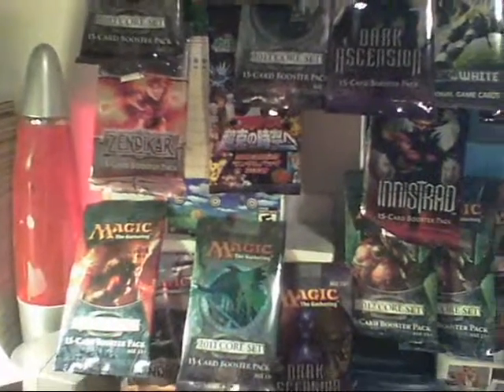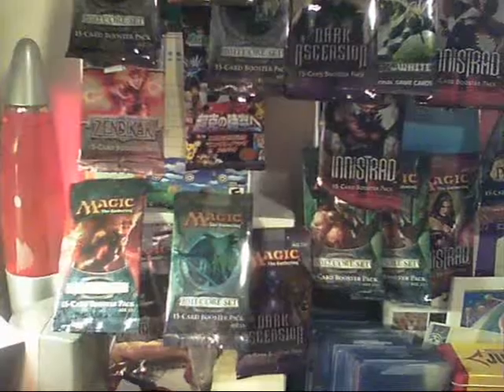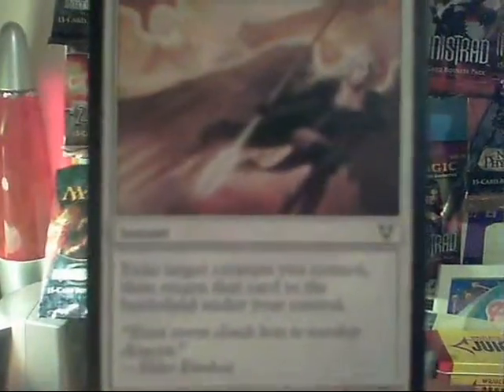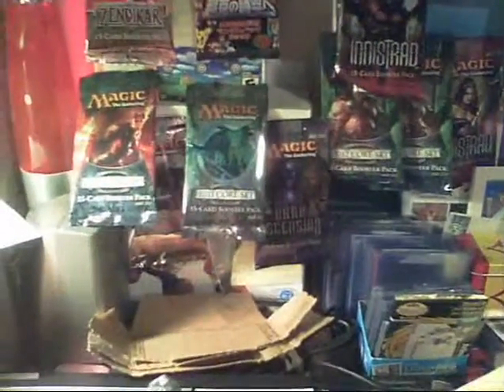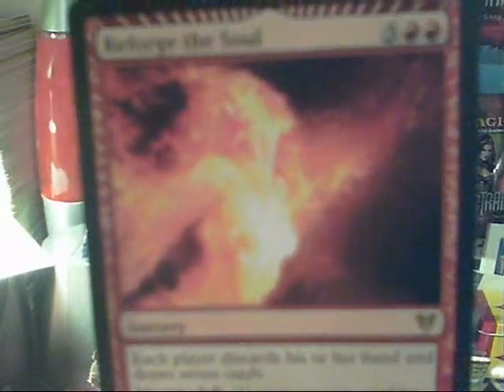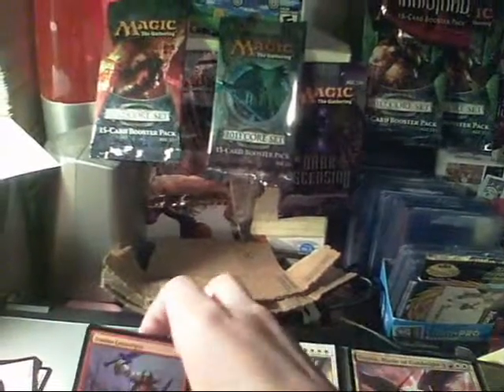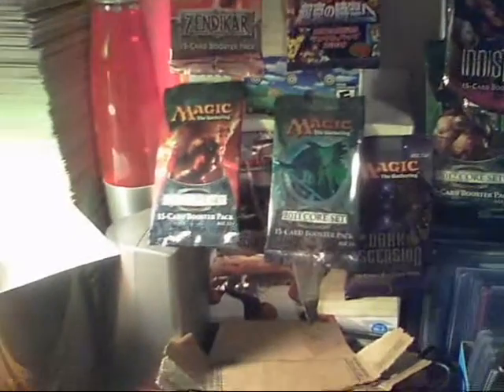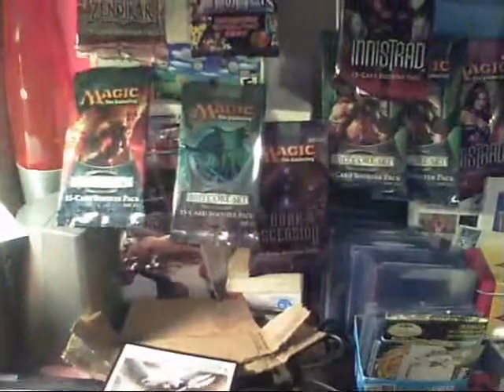Avacyn Restored Prerelease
All stuff that I pulled is for trade or sale.